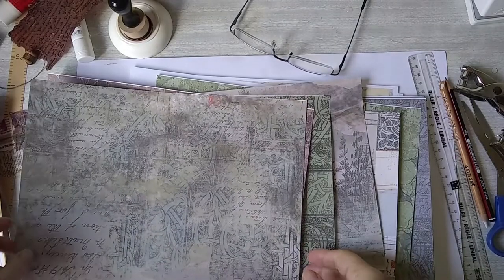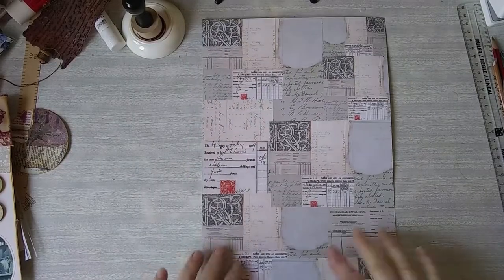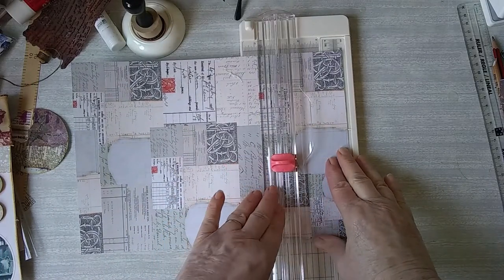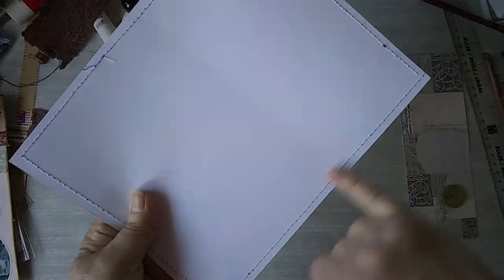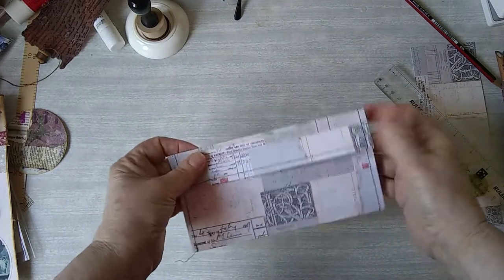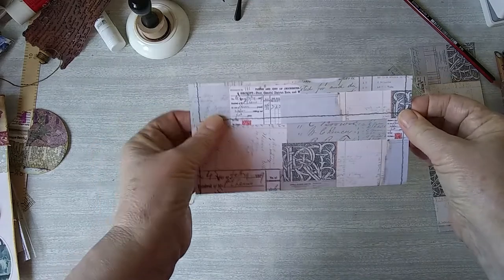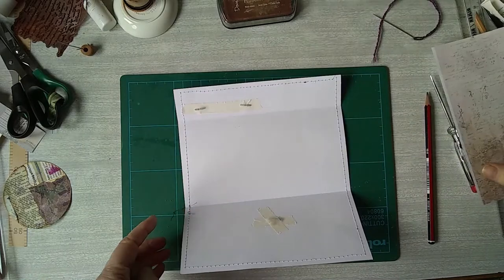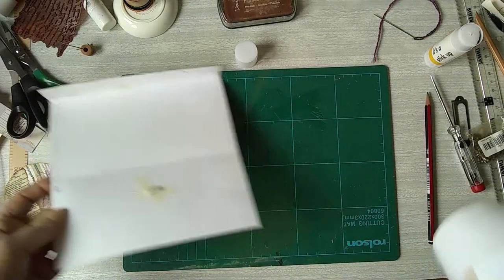File Folder with Concertina insert. A fun and easy to make addition for scrapbooks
This quick easy to make file folder could be a beautiful FUN addition to your Junk Journals. Make one with me today. Sew and ...no sew...options. This will add a big statement to your journals. Great for beginners and more experienced crafters.